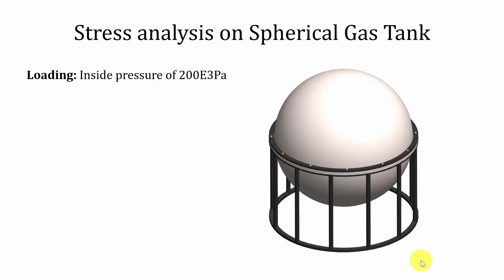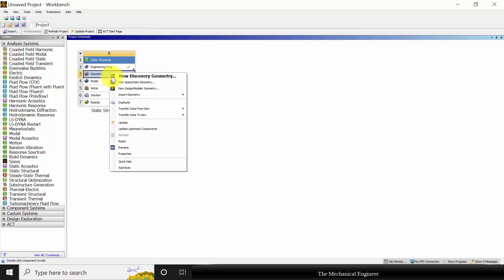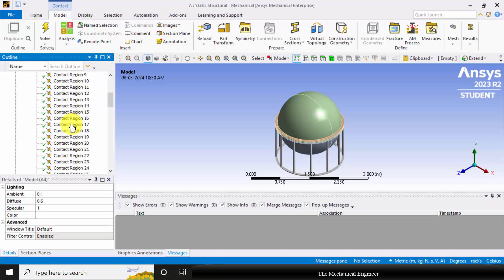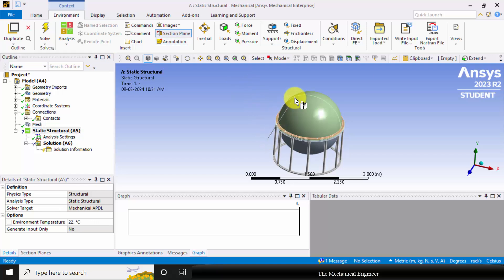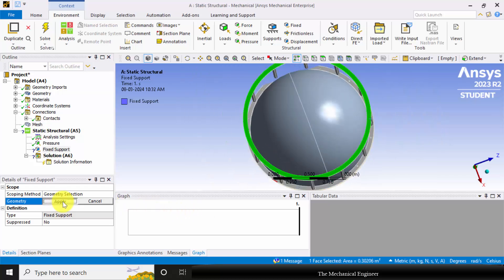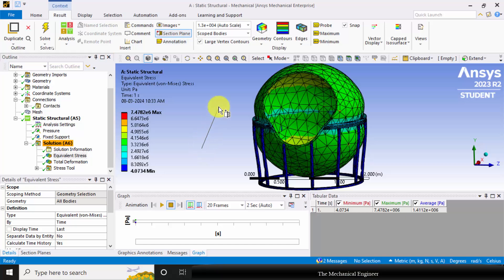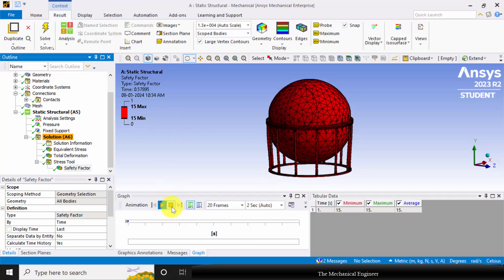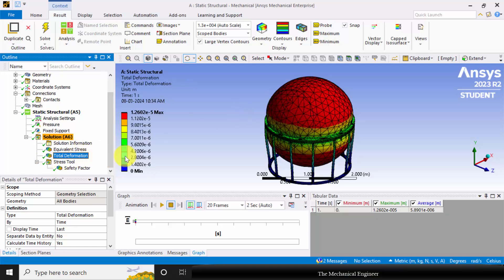Stress Analysis on Spherical Gas Tank | ANSYS Workbench Tutorials for Beginners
In this tutorial, viewers can expect to learn how to set up and simulate a stress analysis on a spherical gas tank model within the ANSYS Workbench environment. The tutorial may cover topics such as geometry creation, mesh generation, material assignment, boundary conditions setup, solver configuration, running the analysis, and post-processing the results to evaluate stress distribution and deformation of the tank under specified loading conditions. Overall, this video aims to provide beginners with a step-by-step guide on using ANSYS Workbench for stress analysis applications, specifically focusing on a spherical gas tank model.